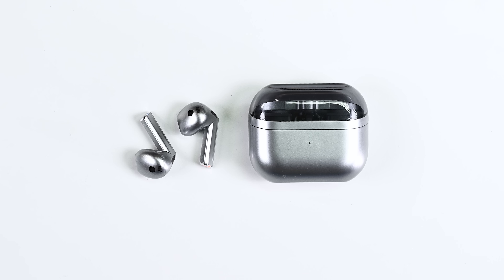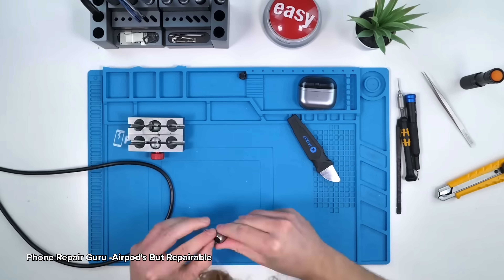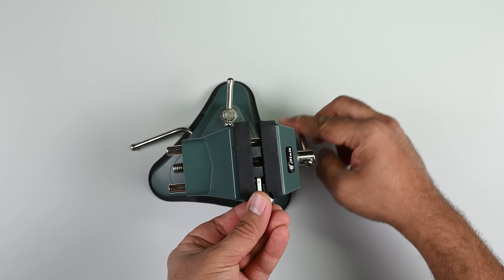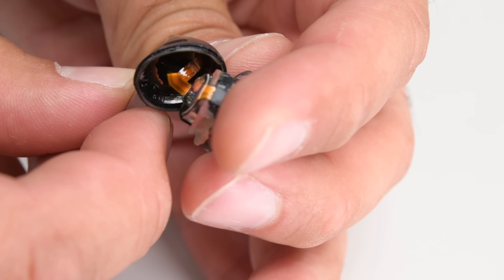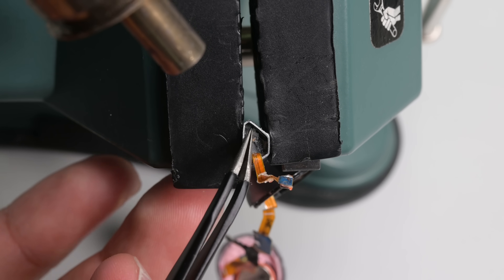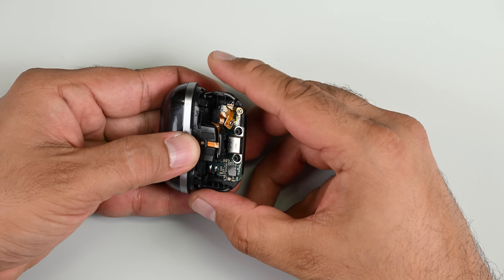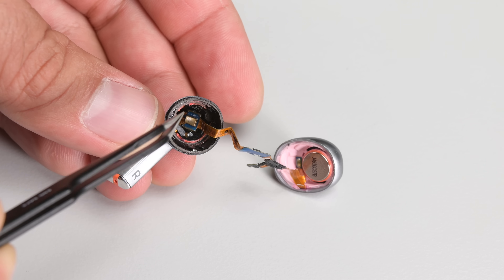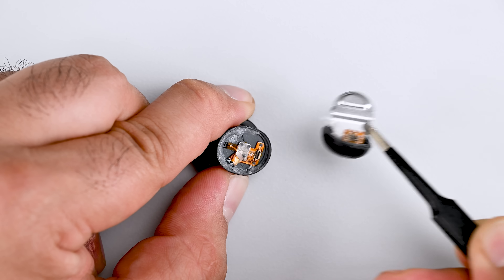Samsung Galaxy Buds3 Teardown! From 8/10 to 2/10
Samsung’s Galaxy Buds3 are the latest wireless earbuds from the South Korean manufacturer and this time around Samsung has abandoned the teardrop shaped design in favor of the long stems popularized by Apple’s AirPods.

They do look pretty stylish but what I find concerning is the possibility that Samsung may have also copied the zero out of ten repairability score of the AirPods too.

We use our Pro Tech Toolkit for most Teardowns!

Our FixMat is super useful for staying Organized!

A Vise will come in handy to hold things down!

Sometimes soldering is necessary to tear things apart! Grab a Soldering Iron!

This teardown is not a repair guide. To repair your Galaxy Buds3, use the service manual at iFixit.com.

Chapters
00:00 Intro
01:15 Opening the Galaxy Buds3
01:53 Removing the Buds3 Battery
02:02 Desoldering the Buds3 Battery
02:15 Buds3  Stem is Glued Tight
02:38 Tearing down the Buds3 Case
02:53 Lifting out the Inner Assembly
03:12 Removing the Wireless Charging, Motherboard, and Battery Assembly
03:36 Lifting the Battery Out
03:45 Outro and Final Thoughts